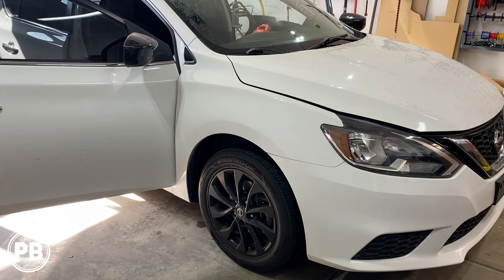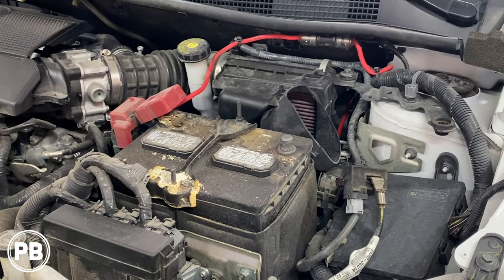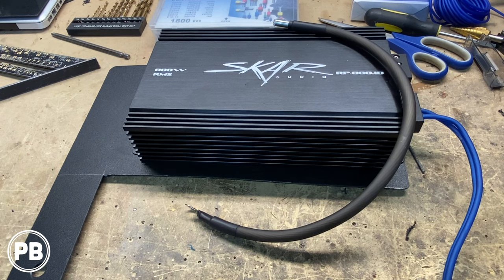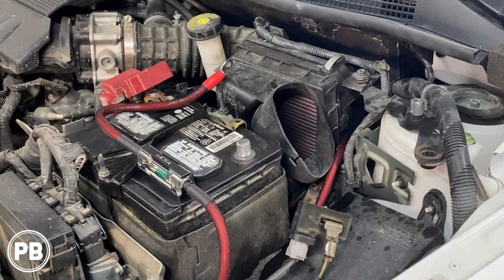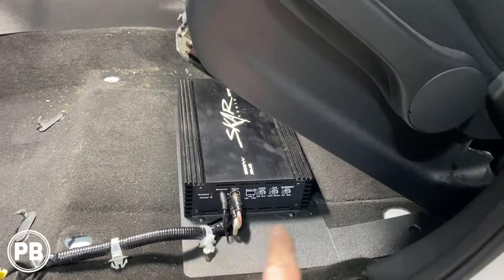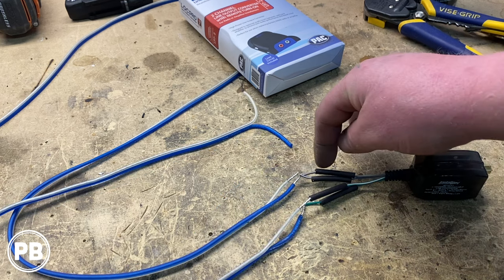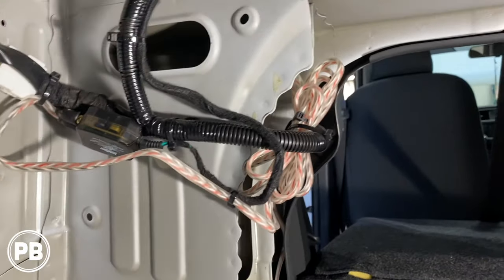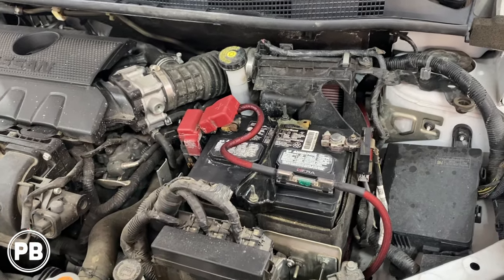2013 - 2019 Nissan Sentra Amp and Sub Install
Watch a full tutorial as a 2018 Nissan Sentra will have an amplifier and subwoofers installed to the factory radio.  Note this Sentra was not equipped with the factory Bose amplified sound system.

This video applies to Nissan Sentra models for years 2013, 2014, 2015, 2016, 2017, 2018, and 2019. This video also includes amplifier wiring, amp installation and testing.

*12" Skar Audio Bass Package
*Pac Audio Line Out Converter
*Add-a-Circuit fuse tap